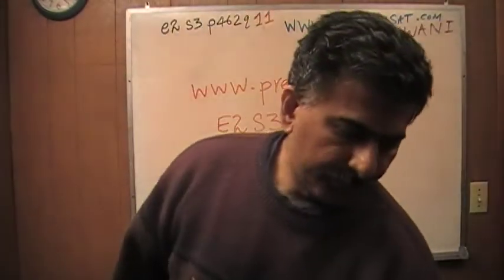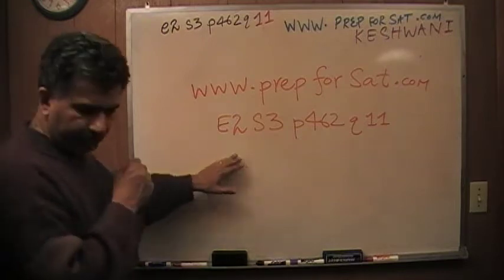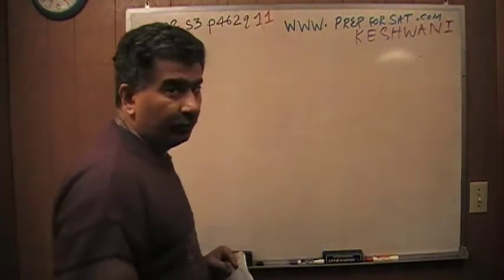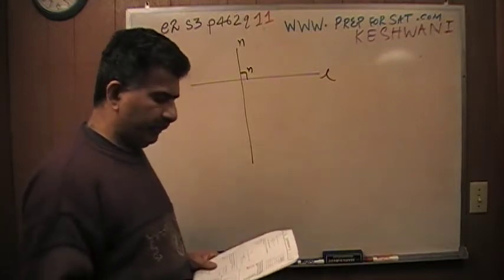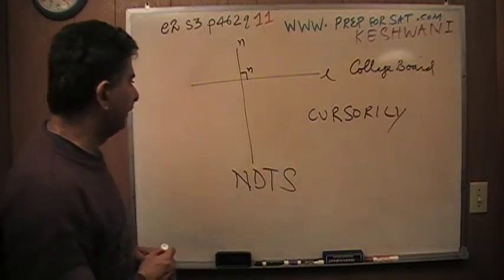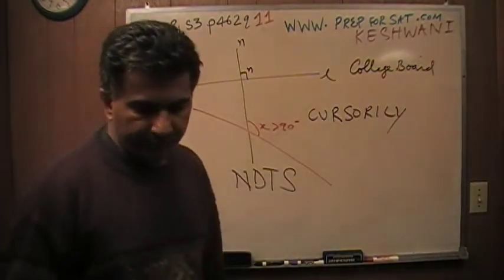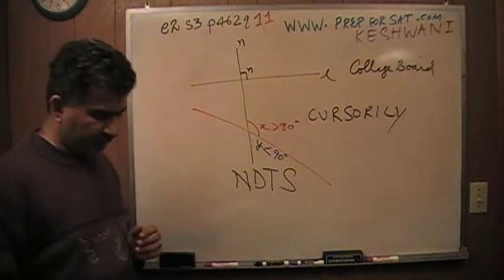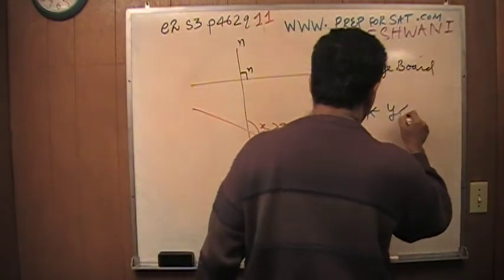SAT Math - p462 OLD Official SAT Study Guide FIRST Edition 2005 - Prep Tutor Online via Skype